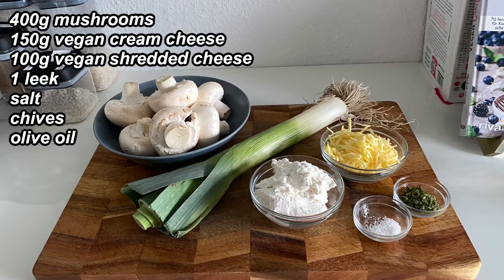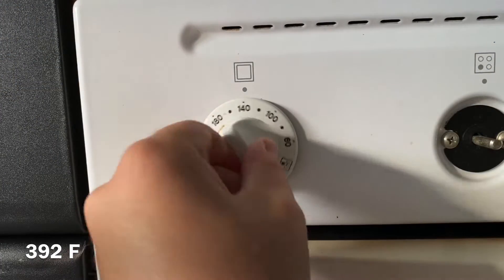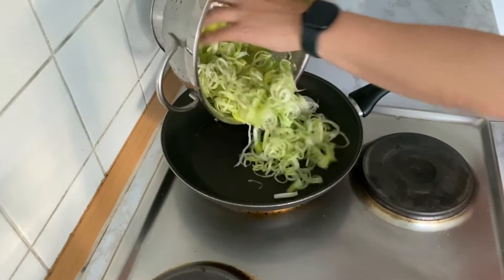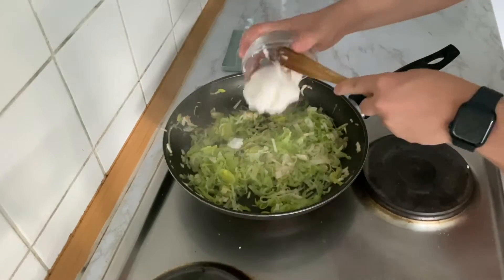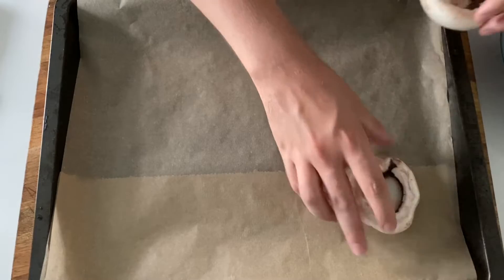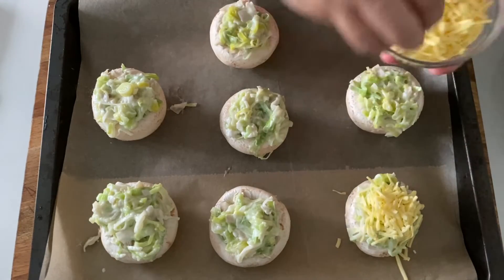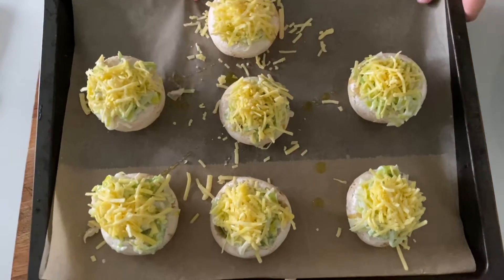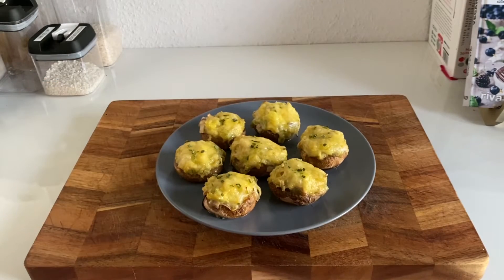Vegan Filled Mushrooms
This incredibly easy Vegan Filled Mushrooms recipe is one we make every barbeque and when we have a movie night! Its uses only a few ingredient and is done in no time!.